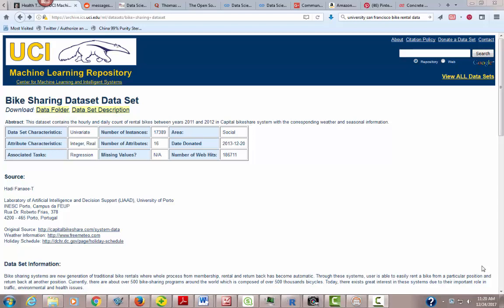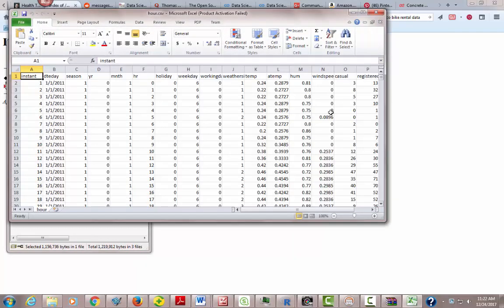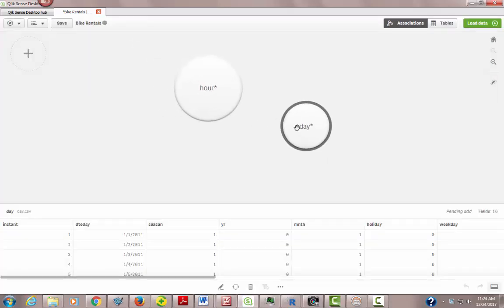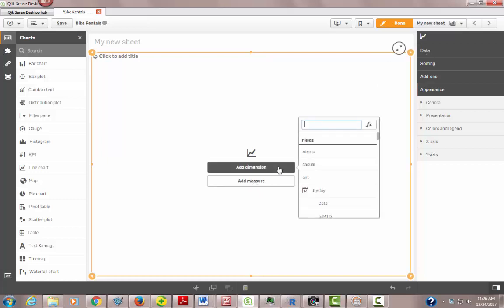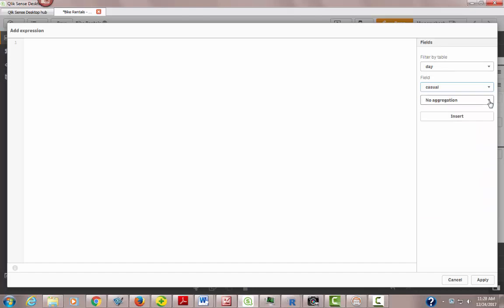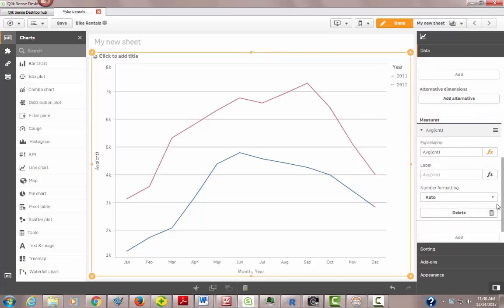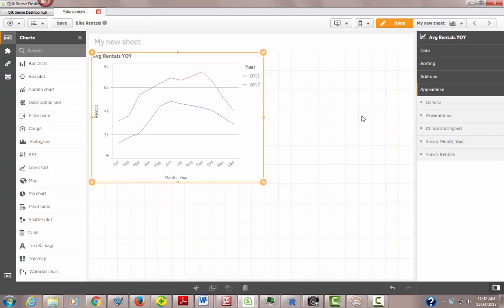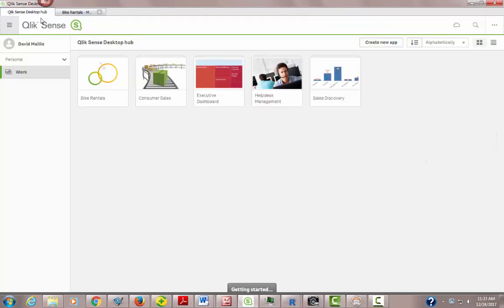Qlik Sense - How to download a dataset and quickly make YOY graphs and comparisons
In this video I will show you how to easily download any data set off the Internet, import that data set into Qlik Sense and then I will show you how to do simple year-over-year graphing to make very valuable comparisons of data trends year-over-year.  For the purpose of this video I show you this in a line graph but this can also be done in a bar chart or other graphs.

Get a free stock like Apple, Exxon Mobil, GM, Ford, Tesla or Facebook worth up to $500 just by signing up and joining Robinhood using my

For this video I use data from the University of San Francisco.  In particular I data set that includes two years of bike rental data.  I take this data which is in 2 csv files and import it into Qlik Sense.  I also walk you through the other ways to import data and then we create a simple active dashboard with the YOY line chart for the years 2011 and 2012.  If this data set had more years in it you would see more years obviously.

After watching this video you'll be able to easily upload any flat file (csv file as in this case) to Qlik Sense and then easily build an active year-over-year line chart without using any arduous formulas like you had to use in the past. You will see I just choose two dimensions and one measure.  Qlik Sense by default give you one dimension and one measure.  The first dimension is month and the second dimension is year.  The only measure that I'm using in this case is the average daily total rentals.

I hope you find this video interesting and helpful.

Thanks again. God bless.